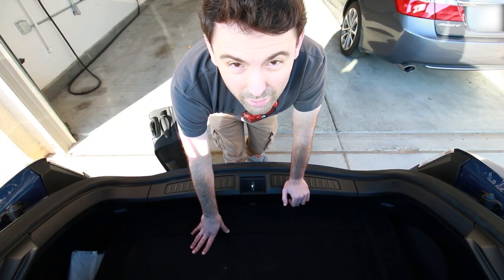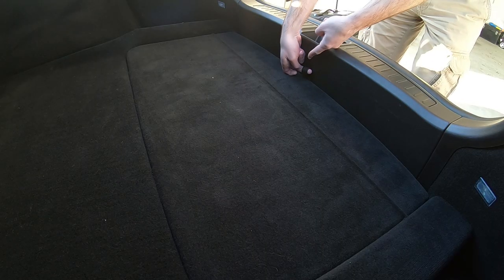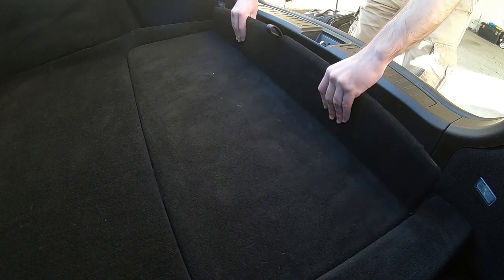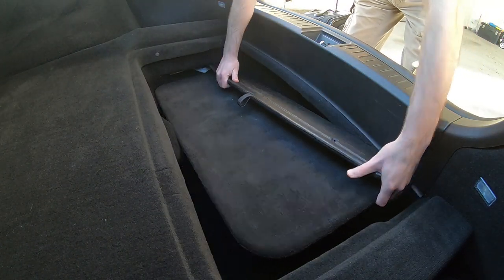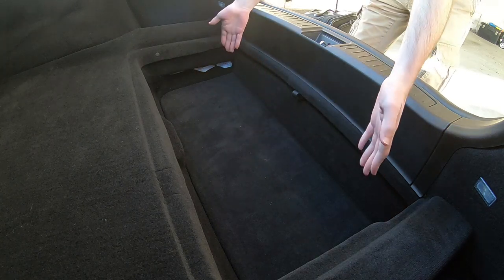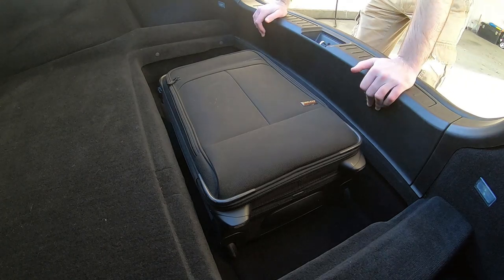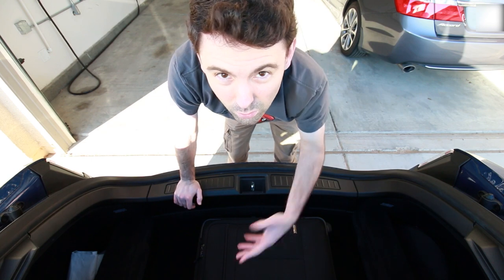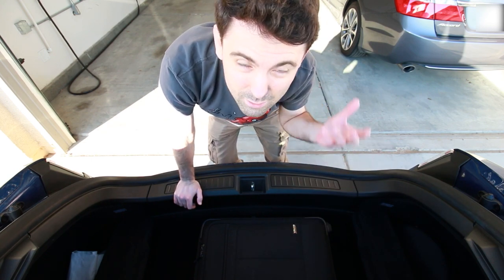Quick Tip: Stowing The Model S Load Floor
I encountered multiple Model S owners recently who were wondering what I did to store my car's load floor, not realizing that it could be stowed in the car... so, here's how you do it!